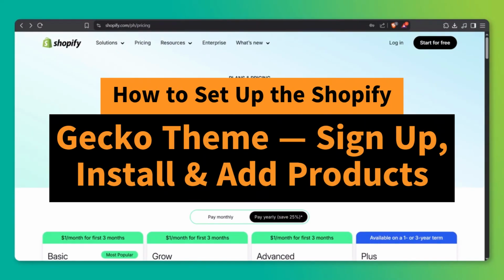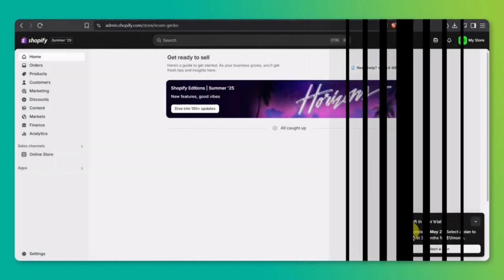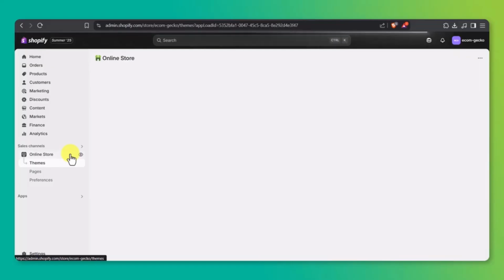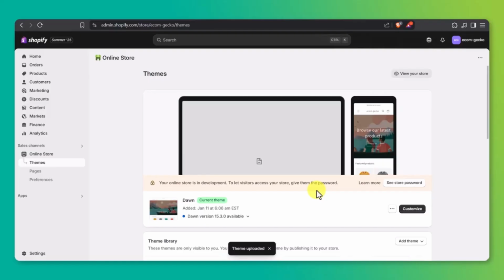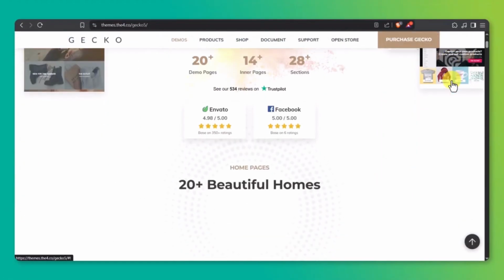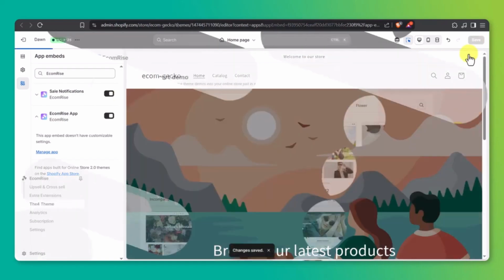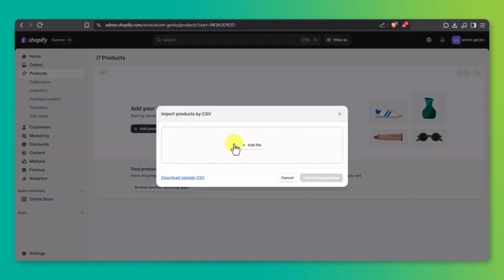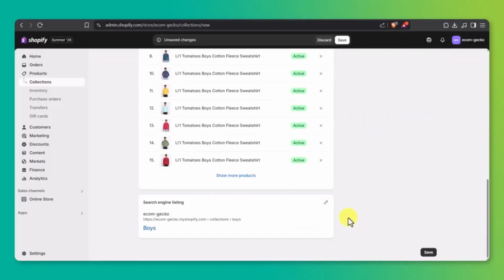How to Set Up the Shopify Gecko Theme — Sign Up, Install & Add Products (Working 2025)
☑ Watched the video
☐ Liked?